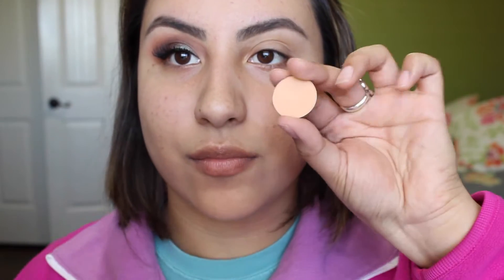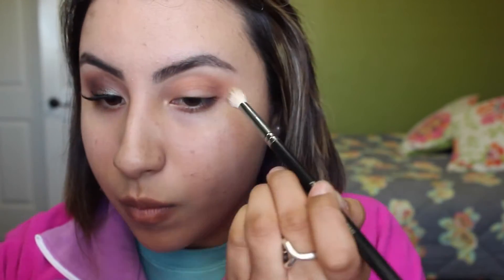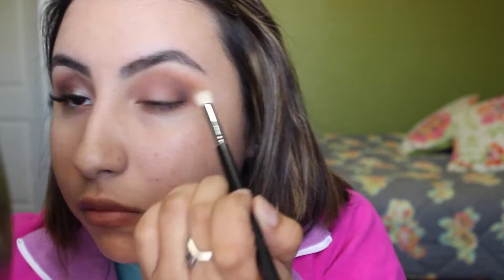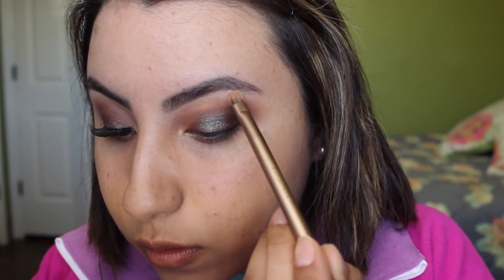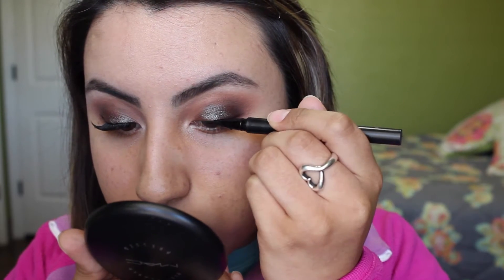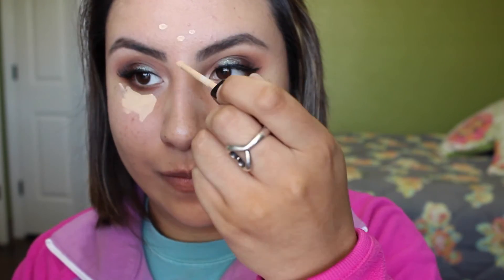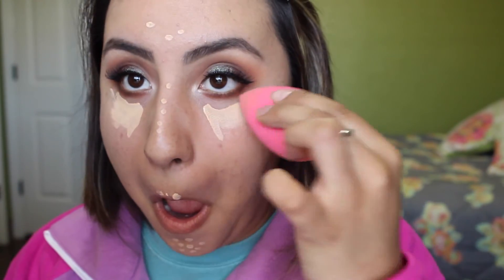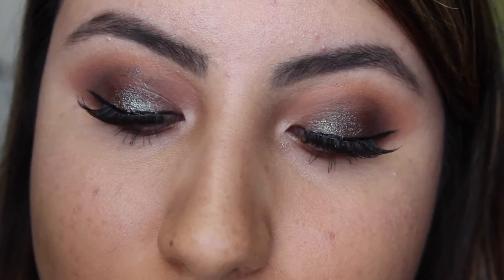Makeup Tutorial ft. MakeupGeek Insomnia